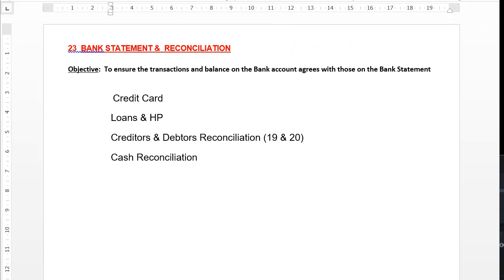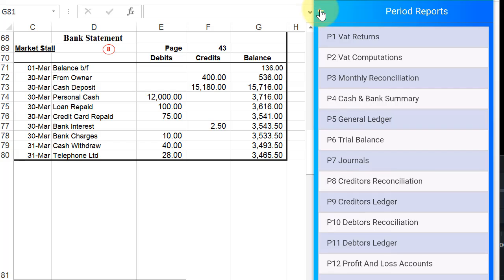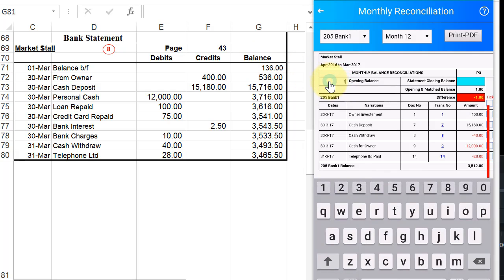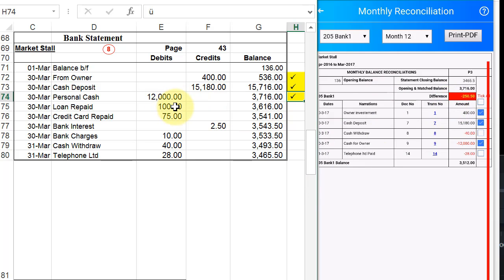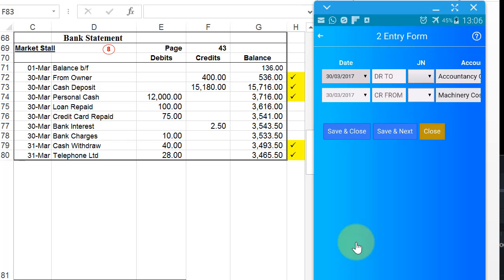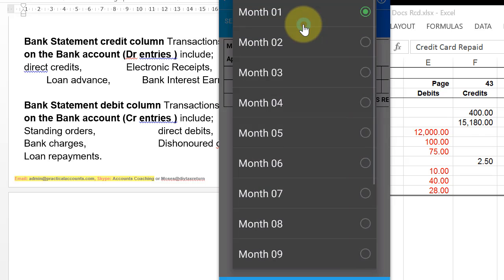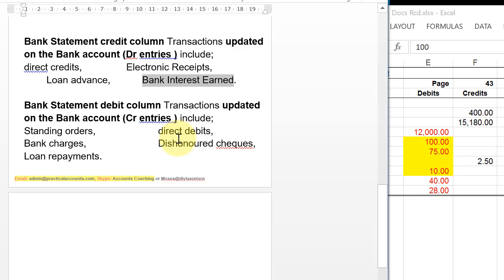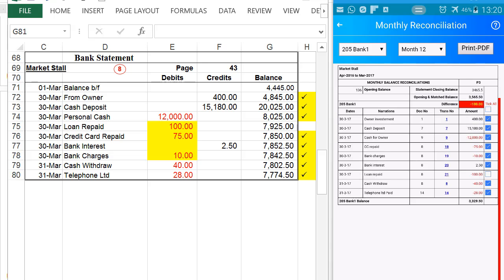23 Bank Reconciliation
To ensure transactions and balance on the Bank account agrees with those on the Bank Statement